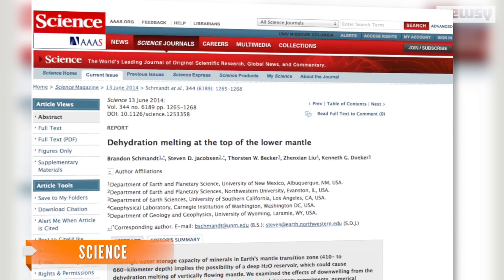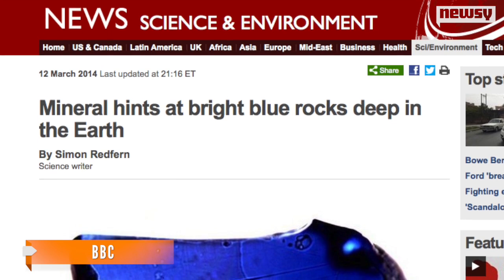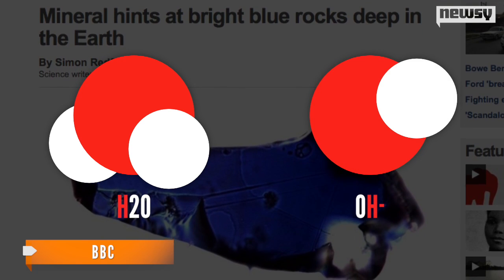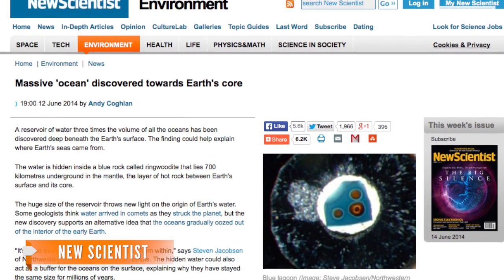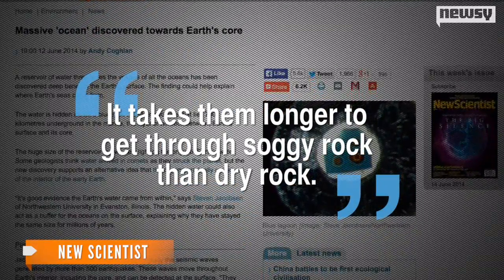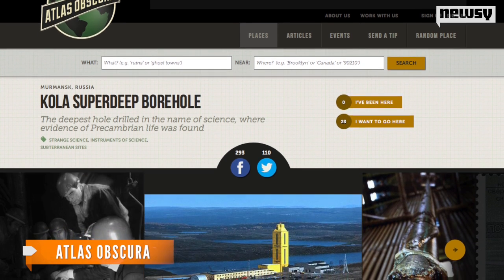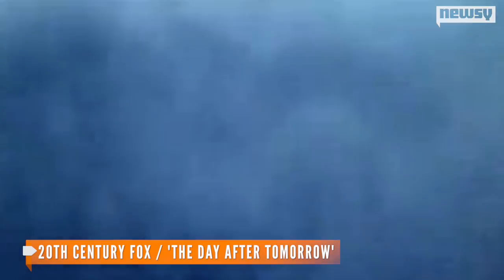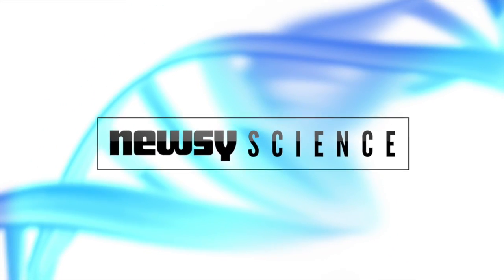Scientists Detail Enormous Subterranean Water Reserves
Scientists say a layer of minerals in the mantle could hold three times the water present on Earth's surface.